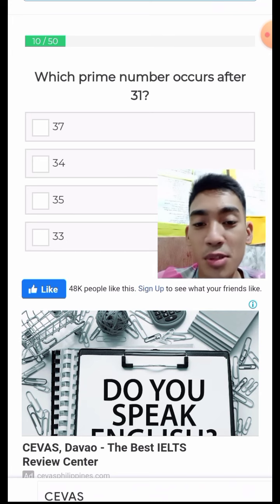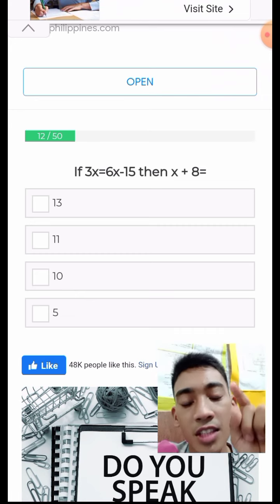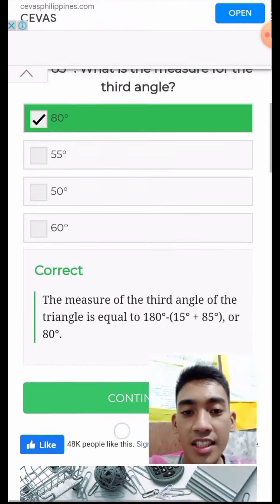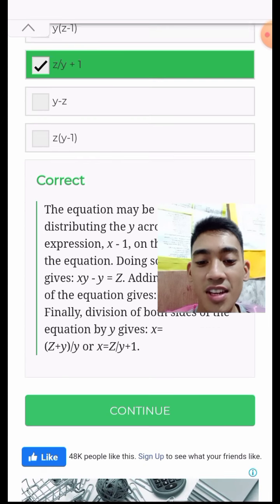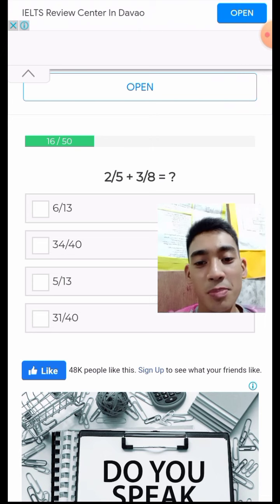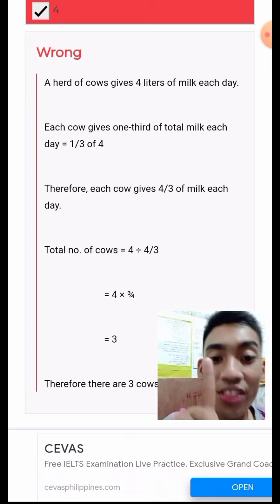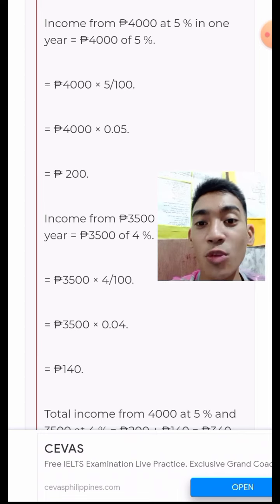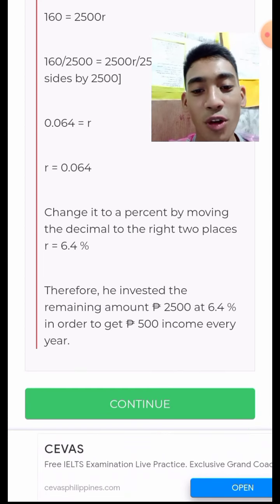Sharpen Your Math Skills: Numerical Reasoning for PNP, BFP, BJMP, AFP Aspirants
This is a Practice Review for those aspiring to pass the following:
1. Civil Service Eligible Exam-Paper-Pen Test
2. NAPOLCOM Exam
3. Licensure Examination
4. AFPSAT
5. Entry-Level Exam for BJMP
6. BFP Qualifying Examination
7. PNP Qualifying Examination
8. Neuro- Psychiatric Written Examination
9. PNPA Written exam
10. PMA Written exam
11. PMMA Written exam

- - - -- - - IGNORE THIS
bjmp
jail officer
sentence completion
basic english grammar
basic mathematics
general information
reviewer
reviewer enlex
reviewer bjmp
latest reviewer
mathematics bjmp
enlex reviewer
enlex reviewer 2022
enlex 2022